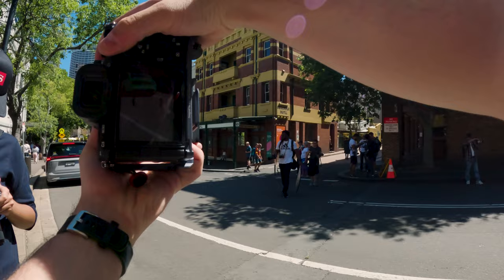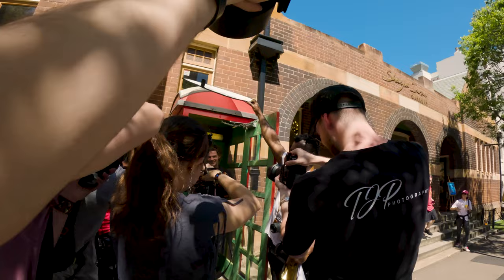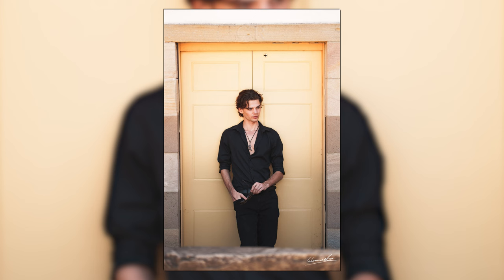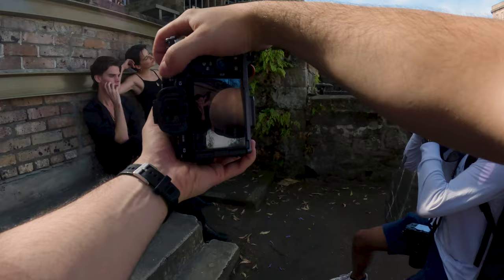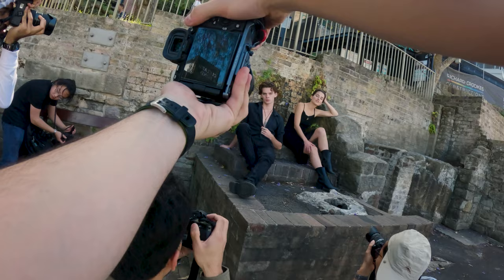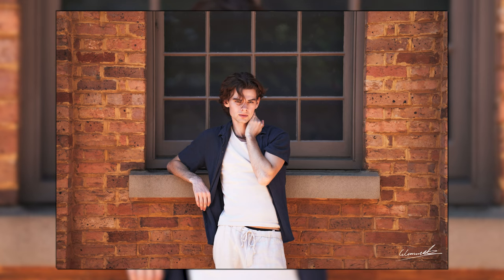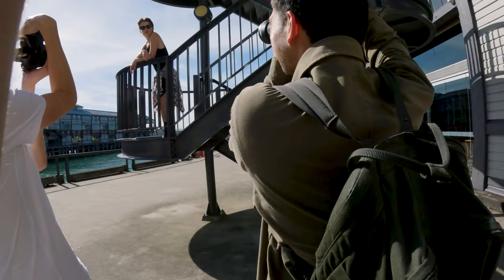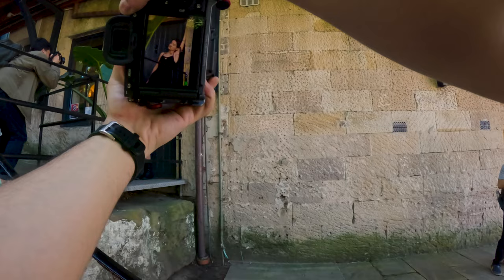I Wish I Knew This Before Starting Portrait Photography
If you would like to get to know me a little more then watch this video ~

What's in my camera bag 2023:

My Camera Bag
The BEST Camera for Photos
My Video Lens
Best Lens for Work
My Most Used Lens
My Favourite Focal Length
Best Compact Travel Tripod
Best Mic I Would Recommend
Dreamiest of Dream Lenses
My Mic

The Only Drone I recommend For a Budget
The Drone I recommend if not on a budget

Best Android Mobile For Photography
Best iPhone for Photography

Storage:
My Small Hardrives
RAID Storage
NAS Storage

My Old Camera
Old Workhorse Lens
The Lens I Used For 2 Years Straight

My Wishlist
Best Video Camera On The Market